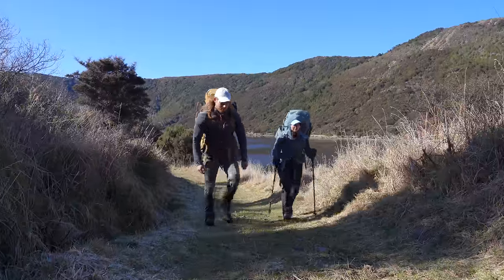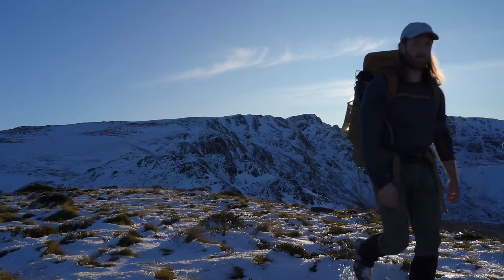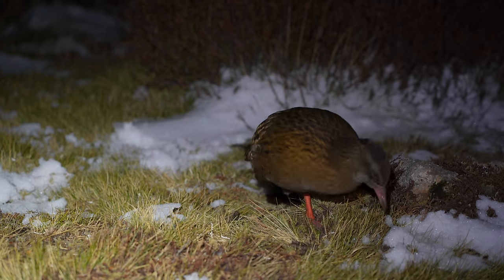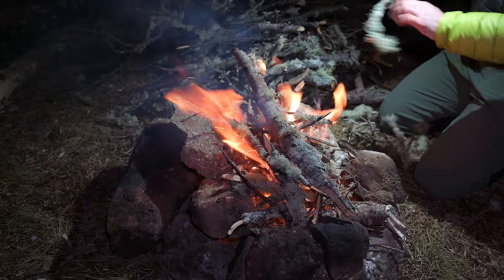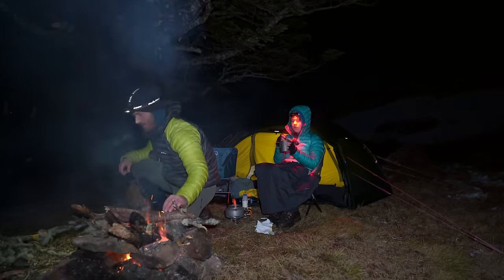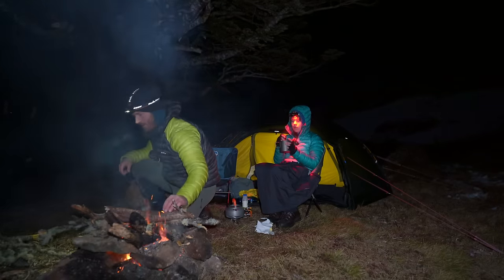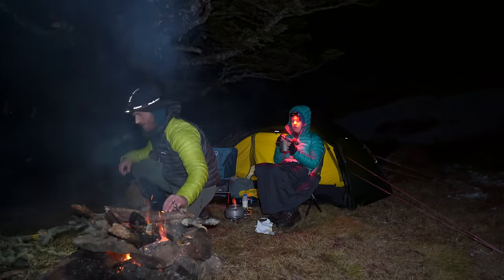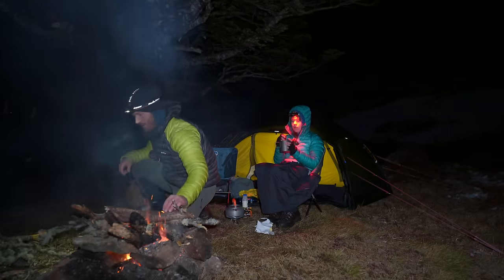Winter CAMPING Freezing Temperature - Snow - TENT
Winter tent camping in the freezing mountains of New Zealand. Amazing hike to campsite and a cozy camp fire.

Gear list...

Tent: Hilleberg allak 2

Quilts: UGQ Bandit -18

backpack

Chair Cover: Big Agnes Fire Maple Blade 2

Air Pump: Flextail Tiny Pump 2x and use code
Abel15 to get yourself a discount.

Camera Sony a7c with 20mm1.8 and 24mm-104 4.
DJI wireless mic and sony ecm-b1m